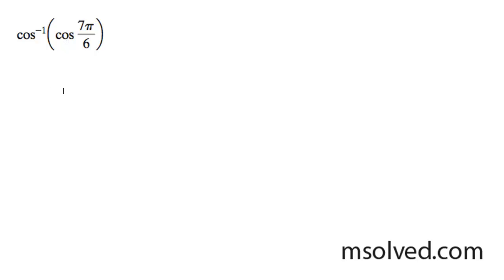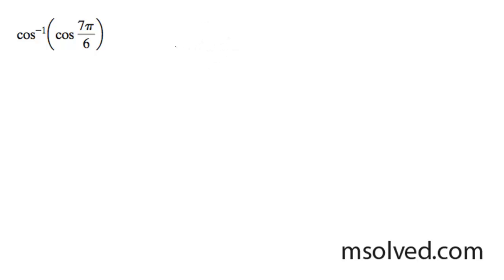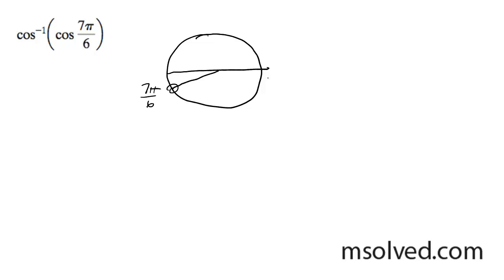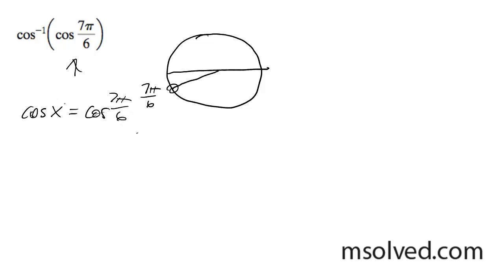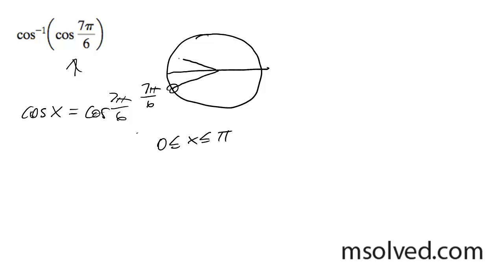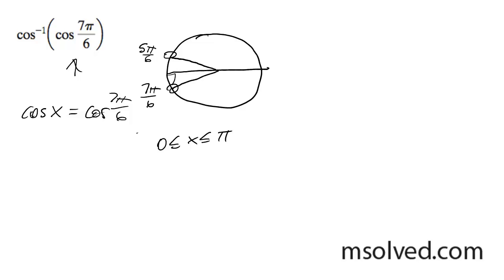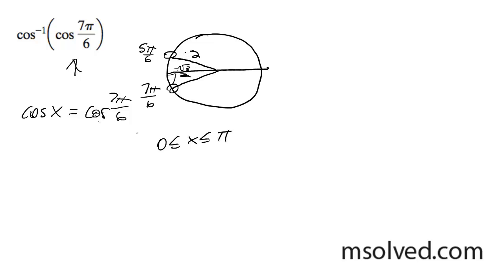cos^-1(cos(7pi/6))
Find the exact value of cos^-1(cos(7pi/6))